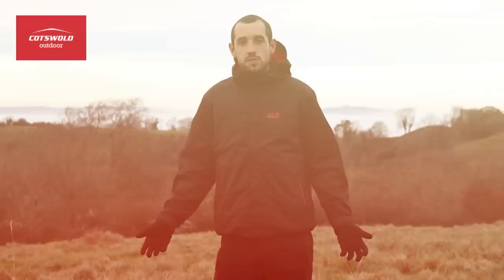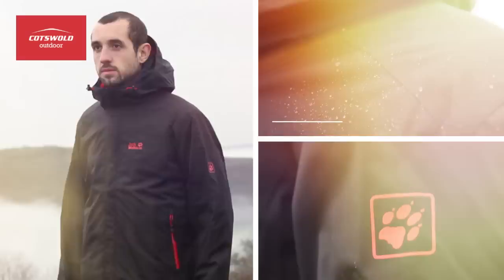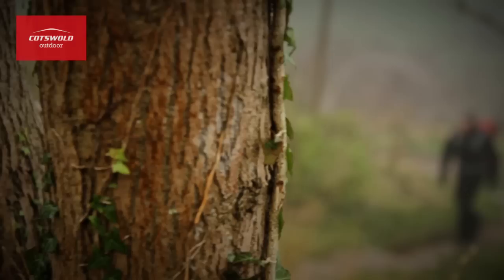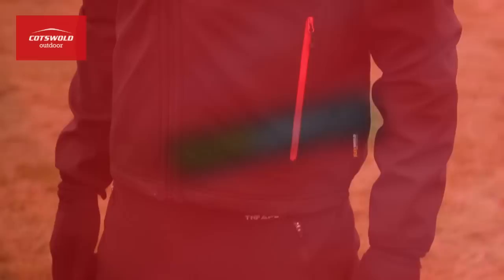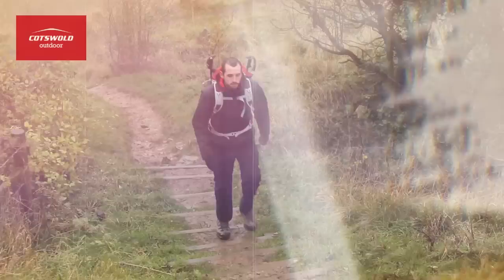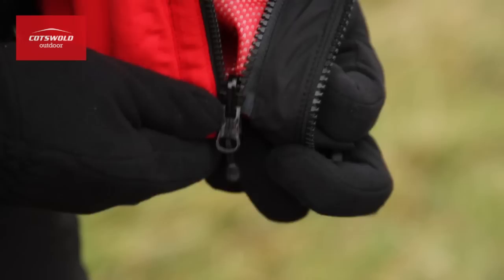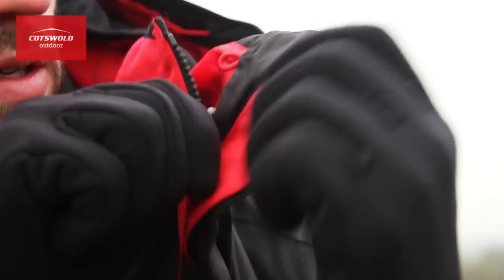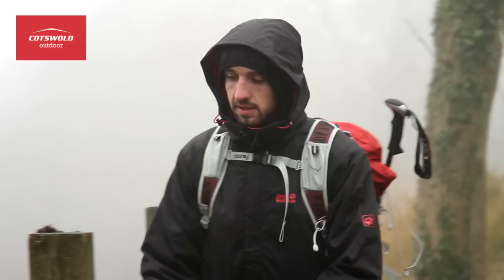Jack Wolfskin Winterhawk Jacket 3 in 1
In combining a softshell inner jacket and a weatherproof shell jacket, the standard elements of an alpine layering system are brought together to create a high-performance 3-in-1 hiking jacket.